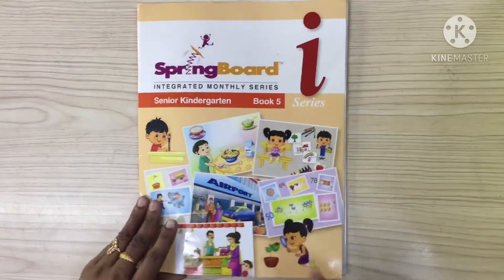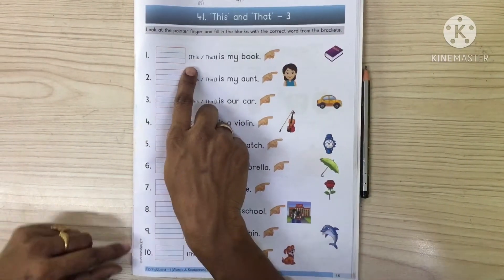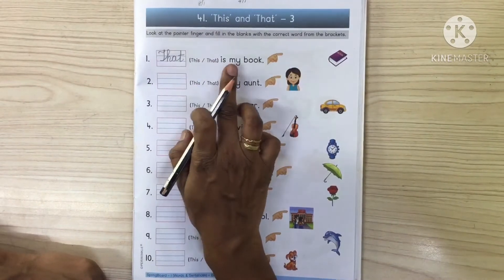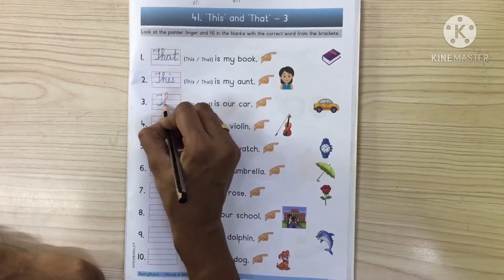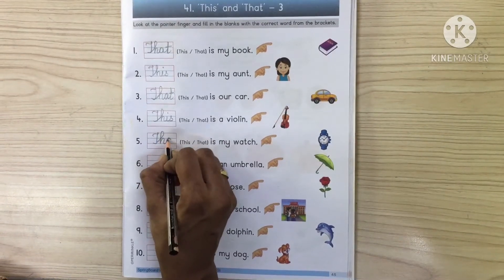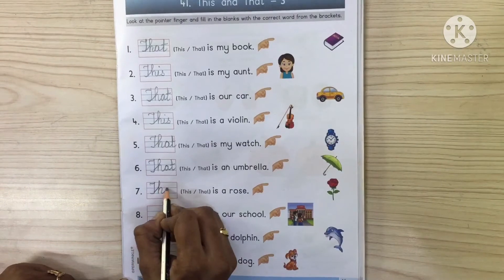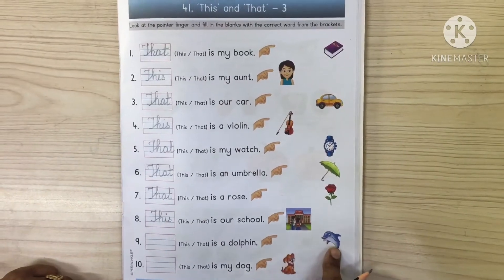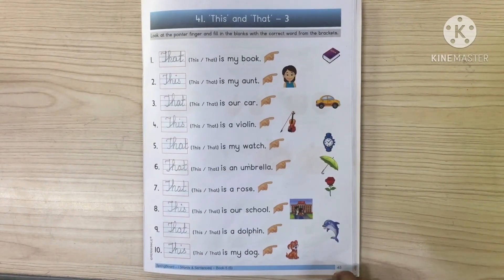This and That